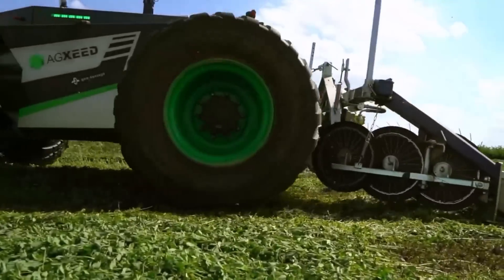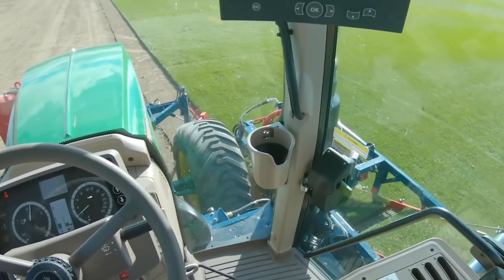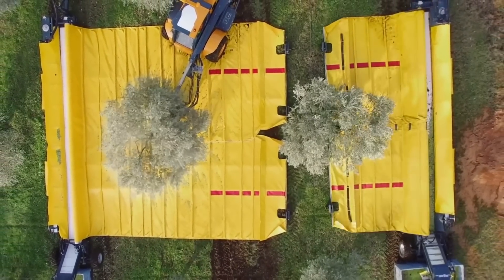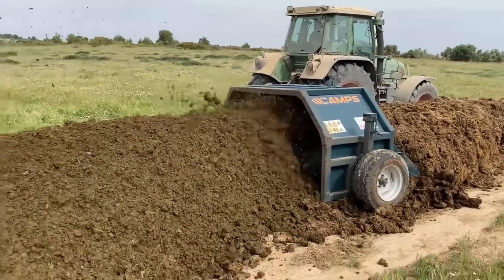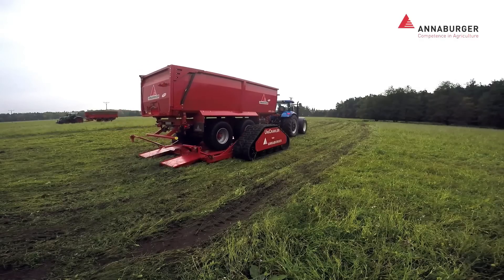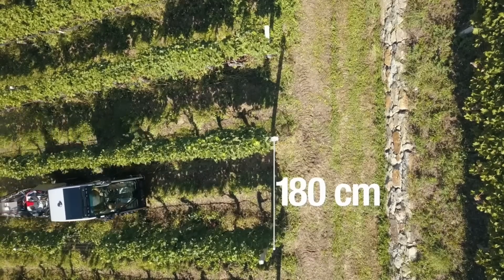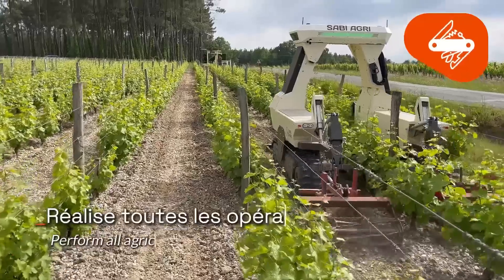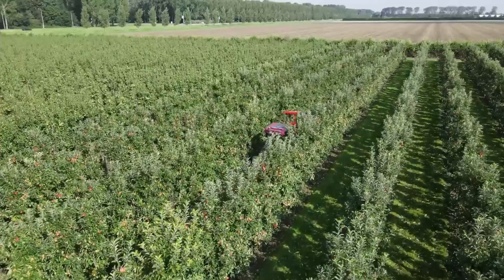20 MODERN FARMING MACHINES THAT ARE TRULY NEXT LEVEL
#20 modern farming machines top 20 modern farming machines

Discover the realm of the most incredible inventions and cutting-edge future tech! At our fingertips, we have an extensive collection of the best inventions and coolest gadgets that the world has to offer. Our dedicated team scours the market, constantly updating our list with mind-blowing inventions and the latest advancements. From remarkable car gadgets to ingenious self-defense gadgets, we leave no stone unturned in our quest to bring you the most innovative and exciting tech. Explore our curated selection today and step into the world of tomorrow!